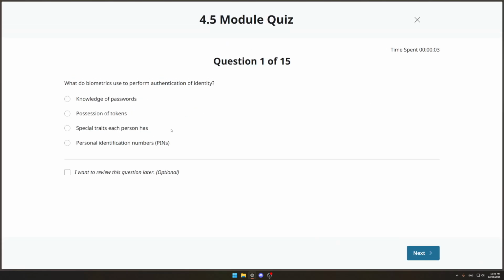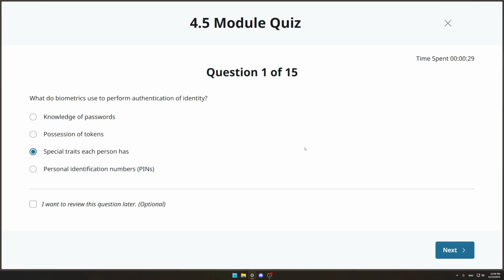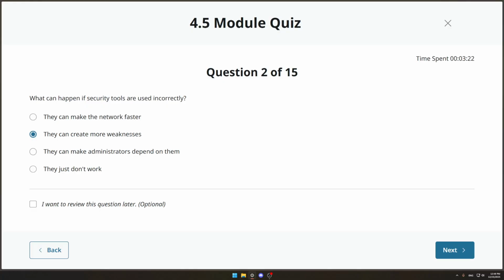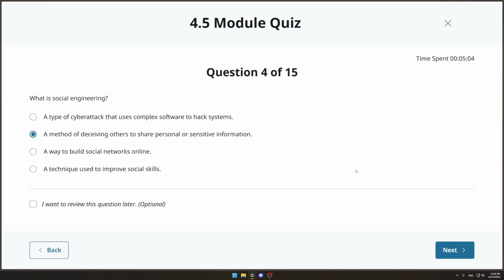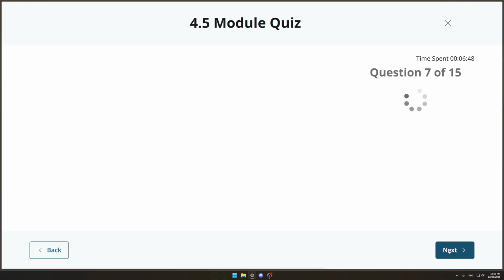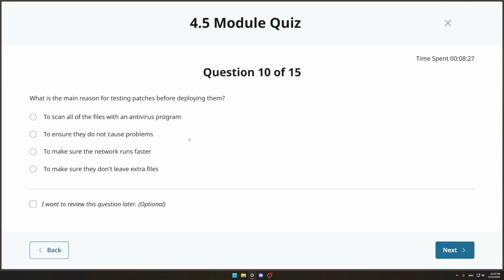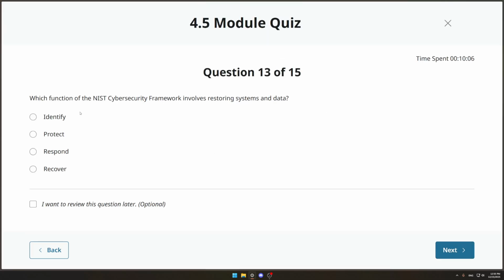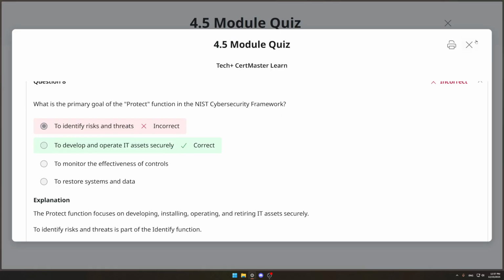4.5 with Legend